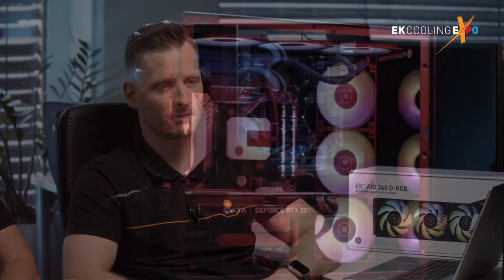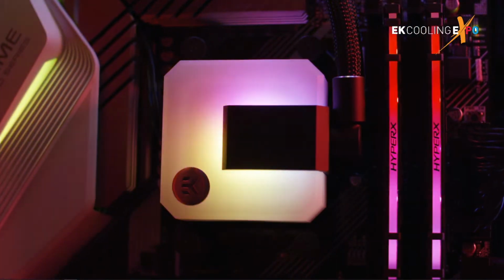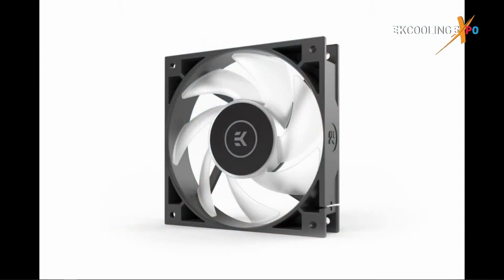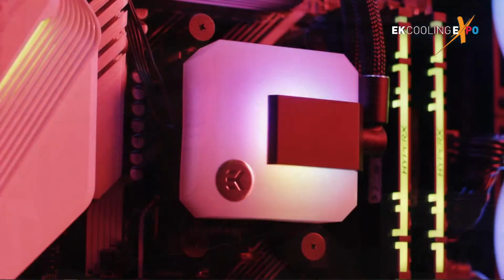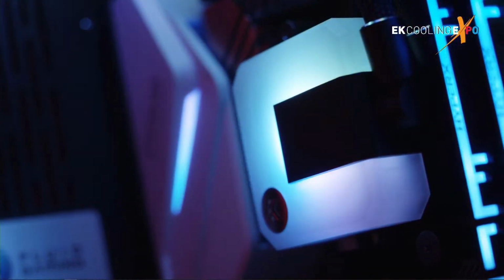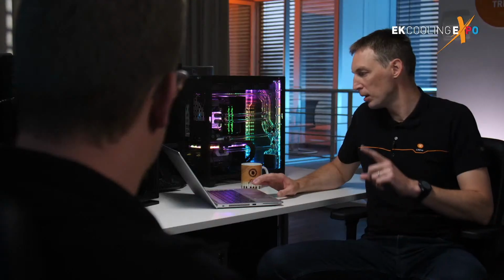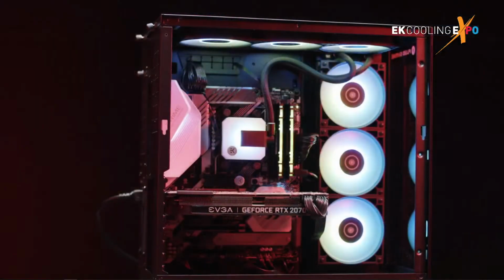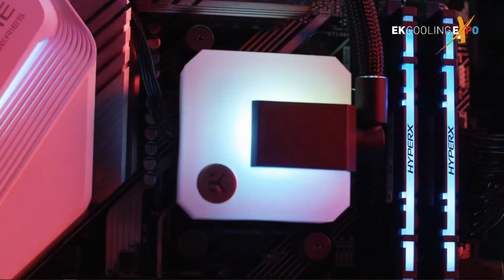All-In-One, One for All - Live Q&A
All-In-One, One for All
EK Cooling EXPO Live Q&A with Jaka Klemenčič, Head of Easy Cooling BU
Don't miss the EK Cooling EXPO Special Offers!

*EK-Quantum Momentum VRM Bridge ROG Maximus XII Formula D-RGB - Plexi*